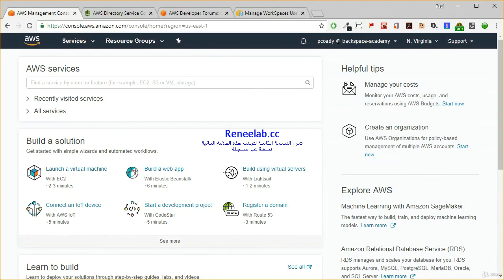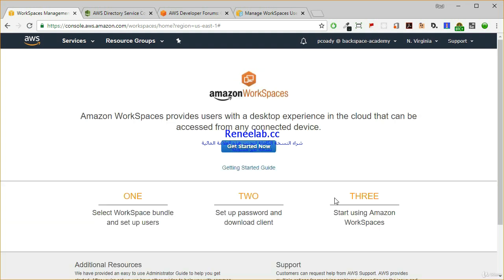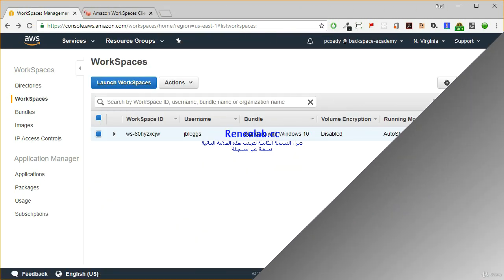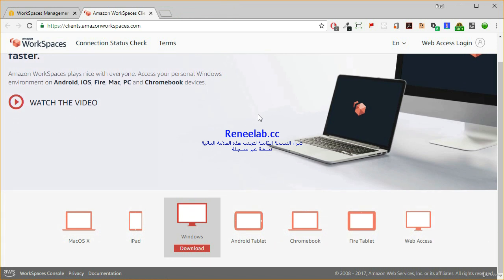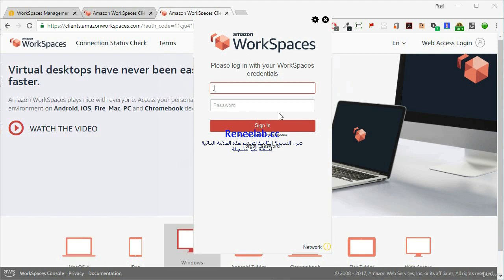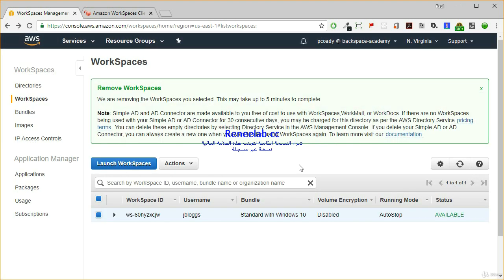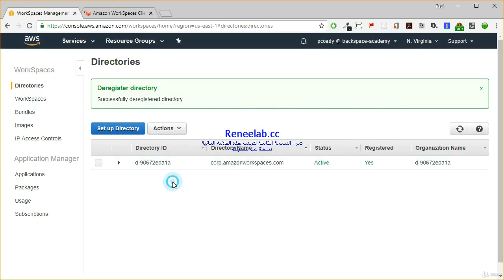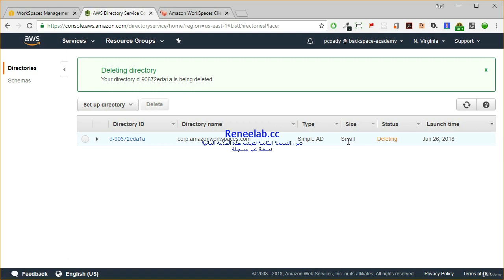99 Lab Session Intro to Developer, Media, Mobile, Migration, Business, IoT